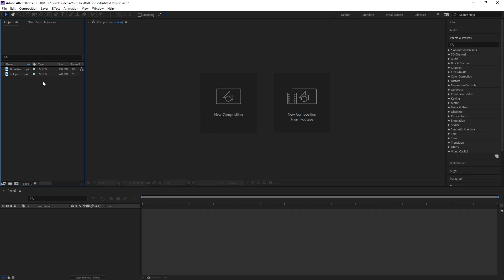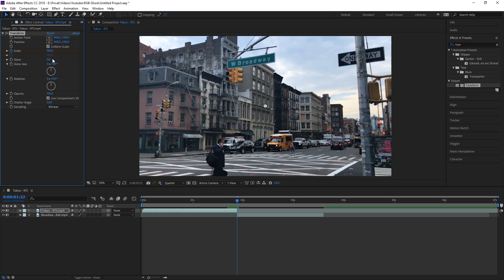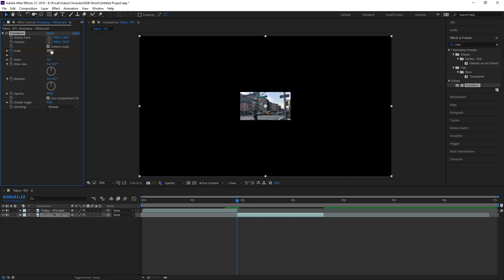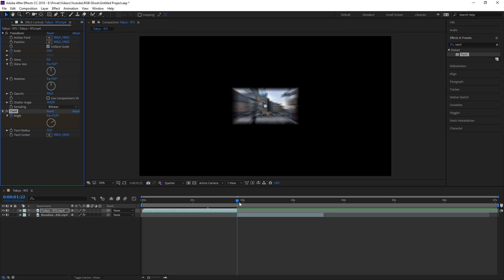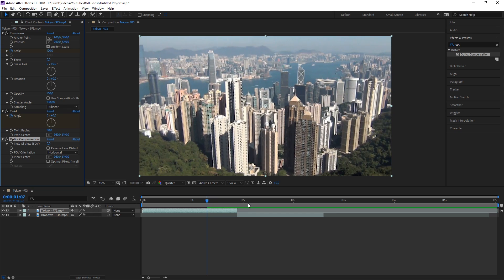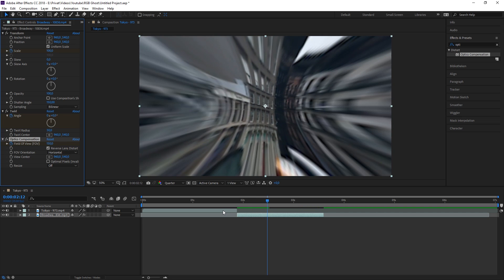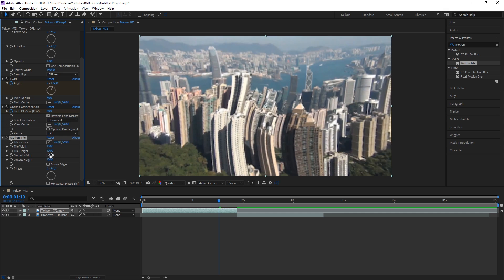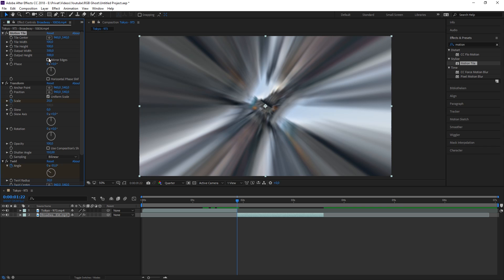Advanced Twirl Zoom Transition in Adobe After Effects!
In this video, I will show you how to create an advanced twirl zoom transition, using Adobe After Effects.